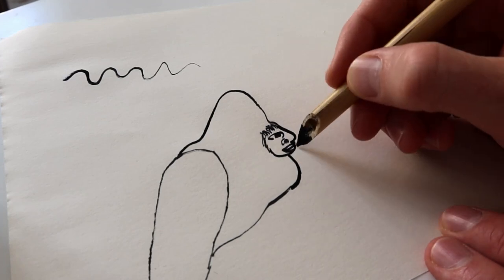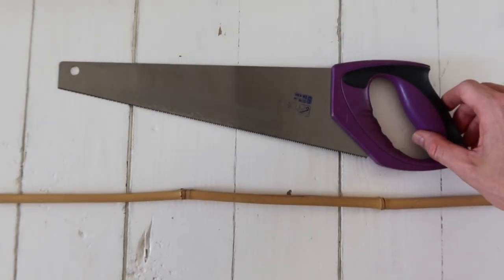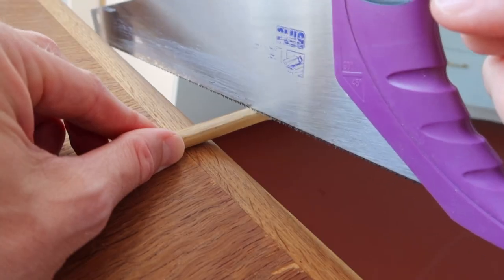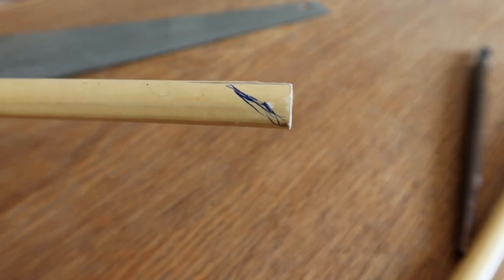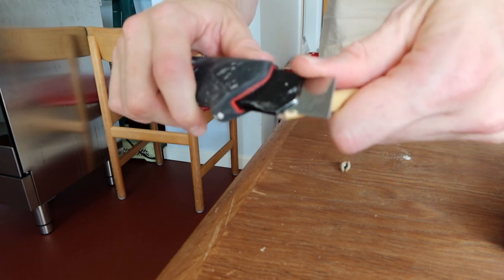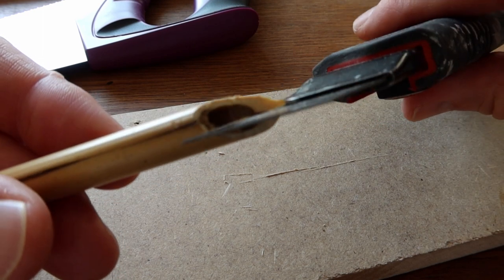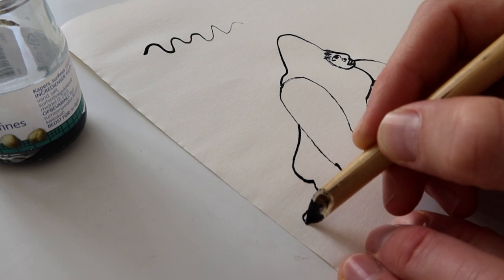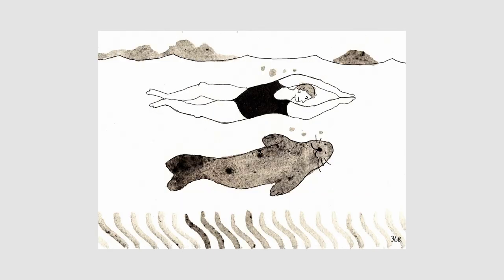How To Create Your Own BAMBOO Dip Pen ~ Easy tutorial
Creating your own bamboo dip pen is quite easy and with ink it will give you a beautiful and expressive linework.